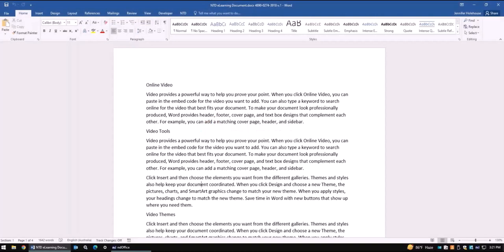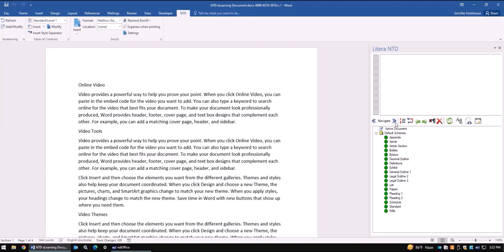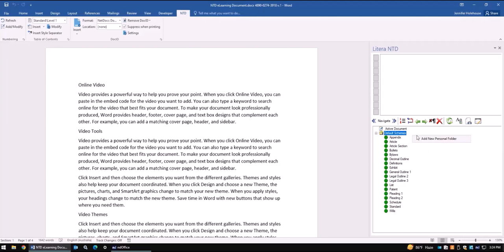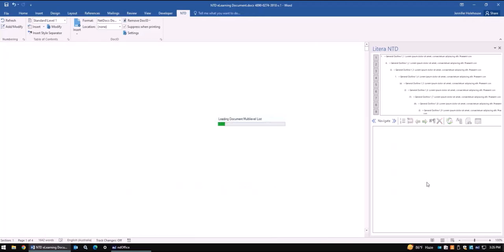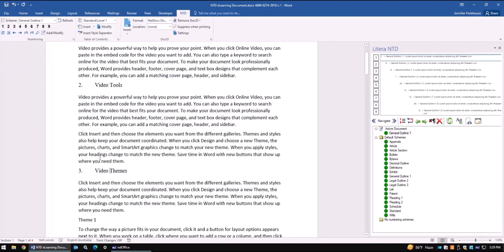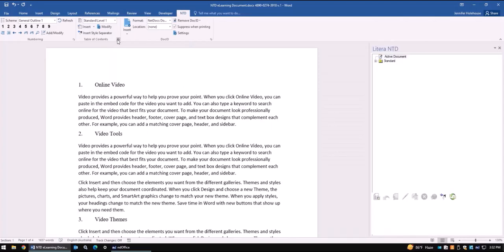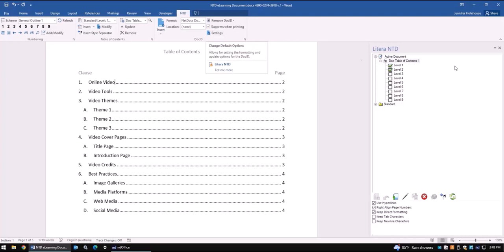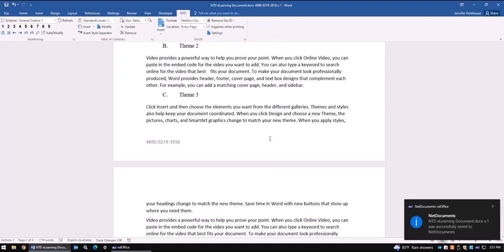04 Litera Desktop - NTD Overview